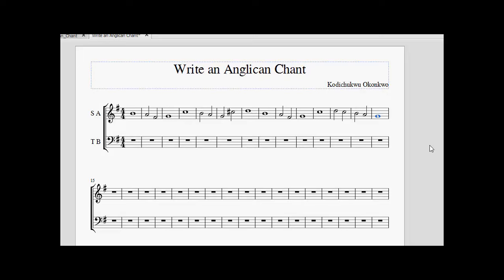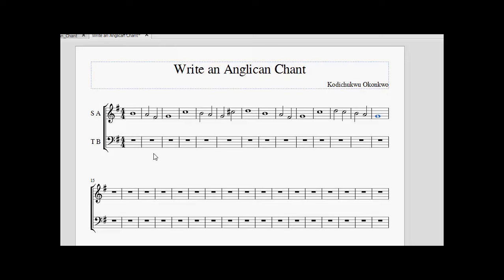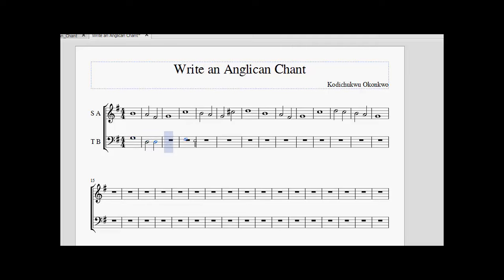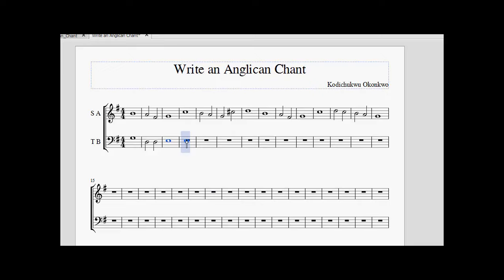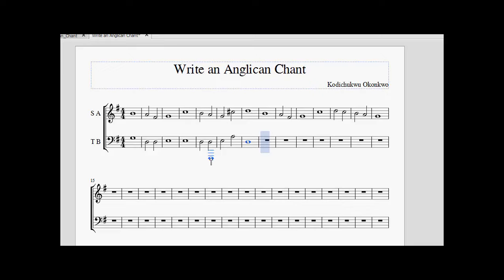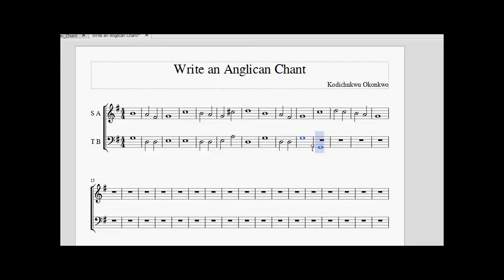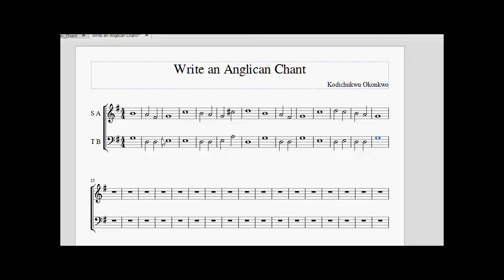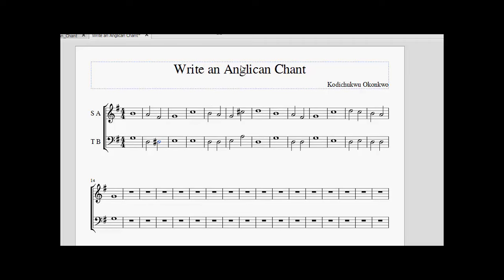How to Compose an Anglican Chant - Part 2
We explored adding the bass part to our melody. Tips on the use of secondary dominants was also highlighted.